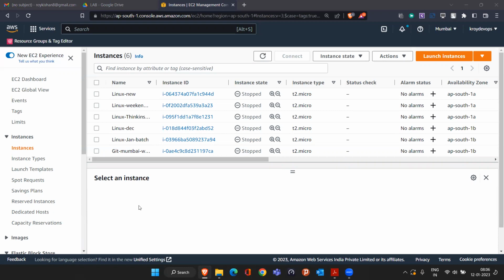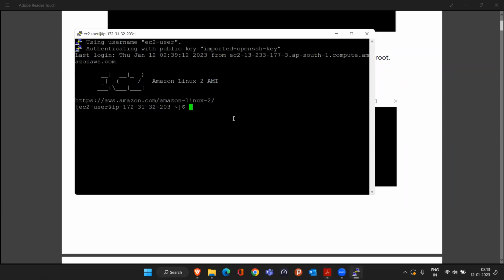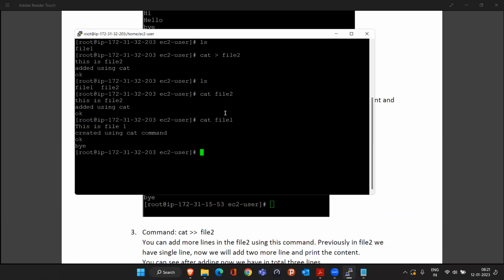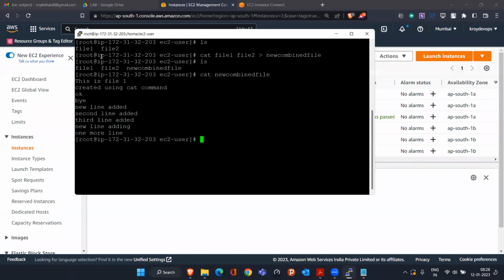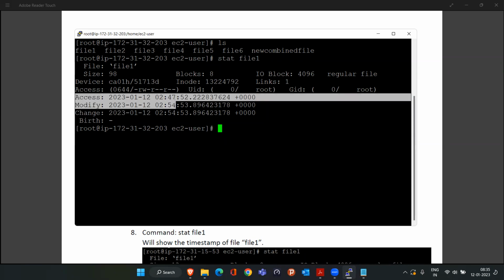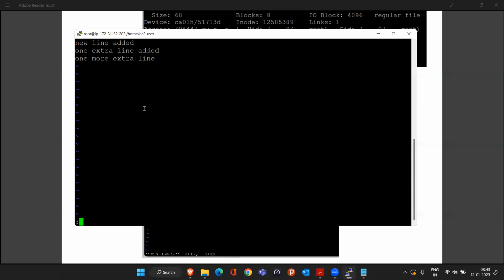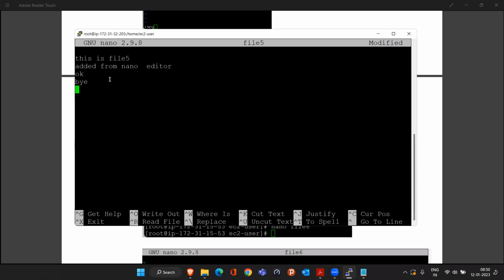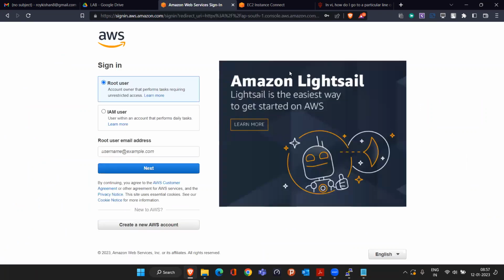DevOps with AWS Complete Course day-4 |DevOps with AWS Tutorials for Beginners | DevOps for Freshers